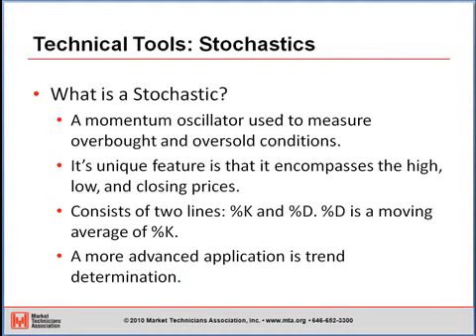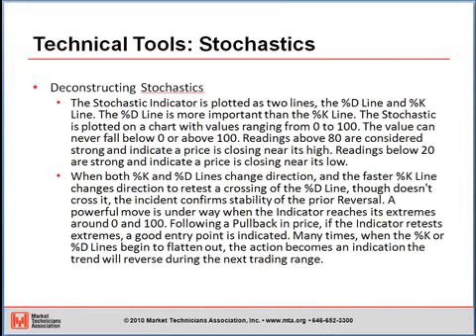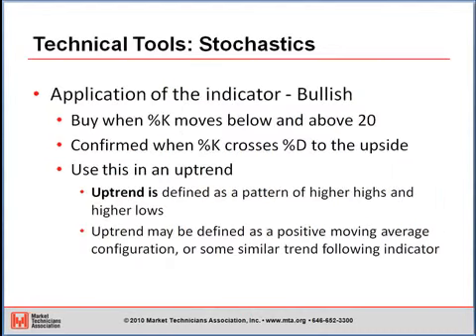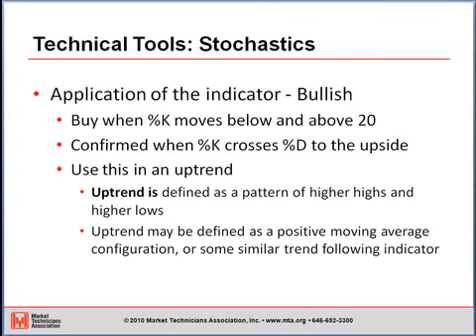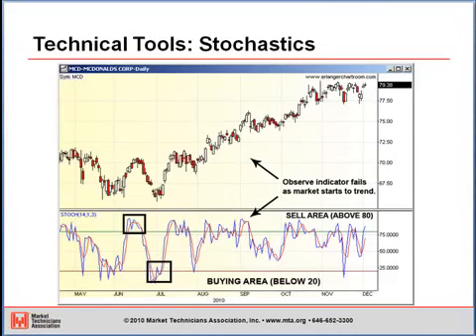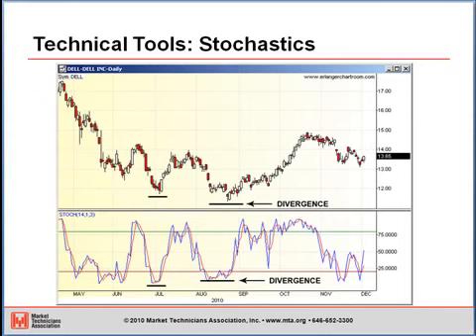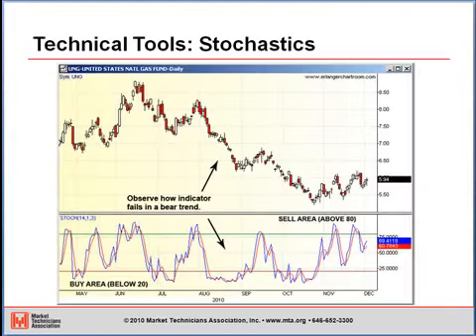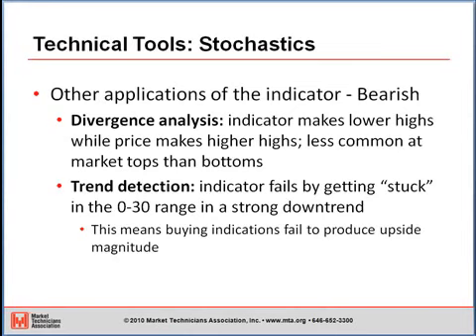عجائب مؤشر TDI